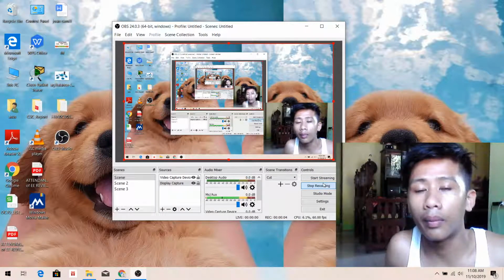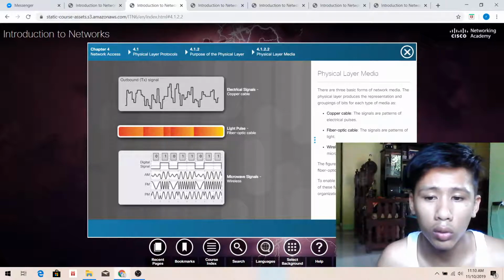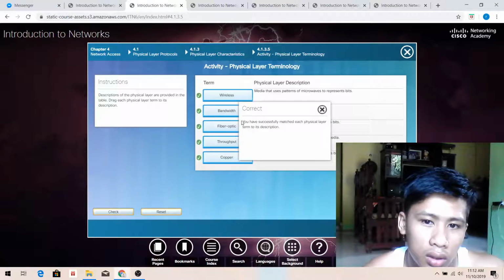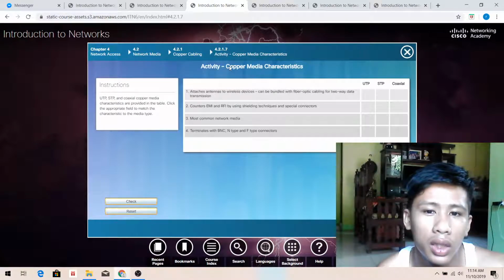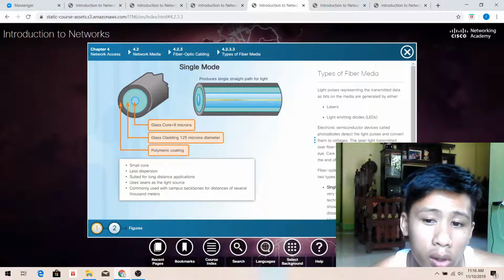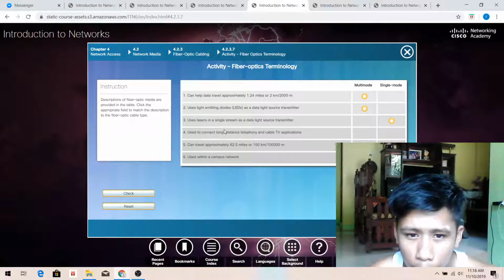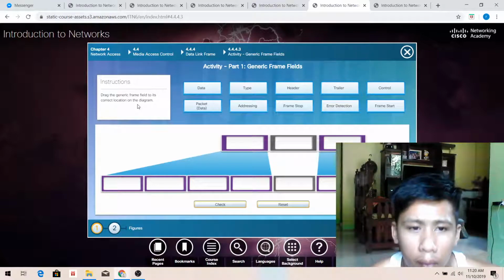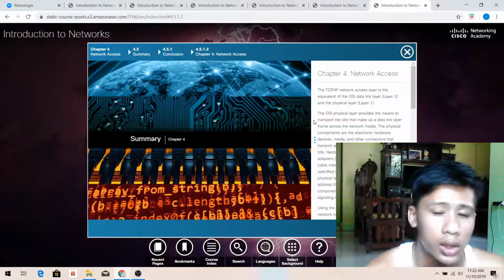chapter 4- Activities/Summary